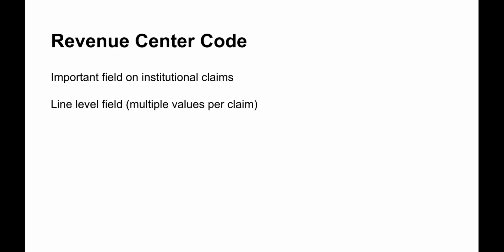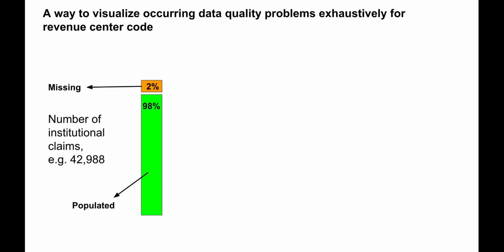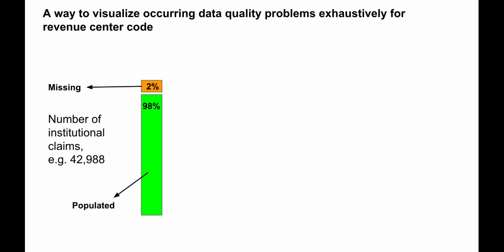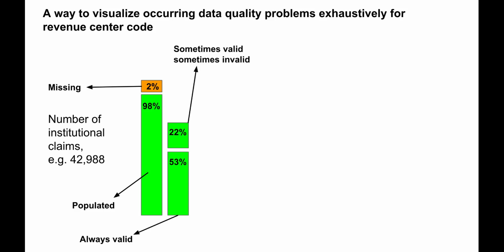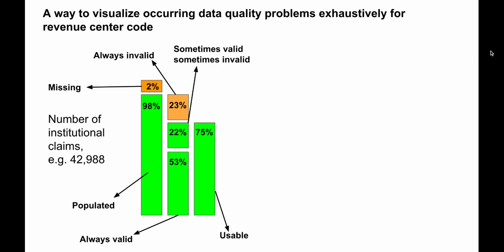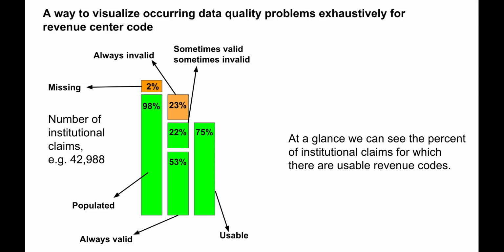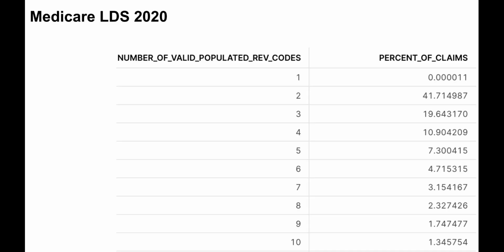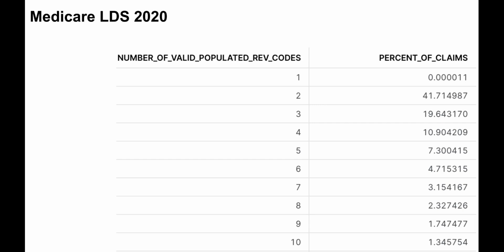Quick Intro: Revenue Center Code Data Quality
Revenue Center Code is an important field in claims data used in downstream analytics. Here we show how we like to visualize potential data quality problems with Revenue Center Codes and give a sense of how many distinct codes typically appear on institutional claims.